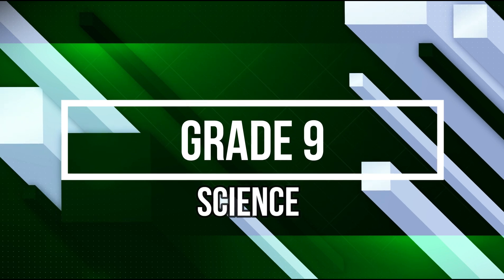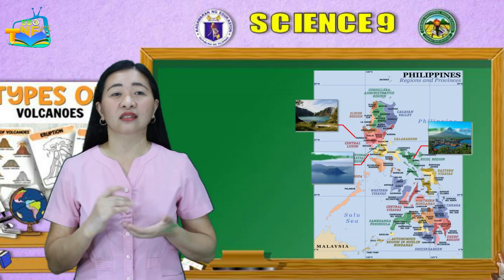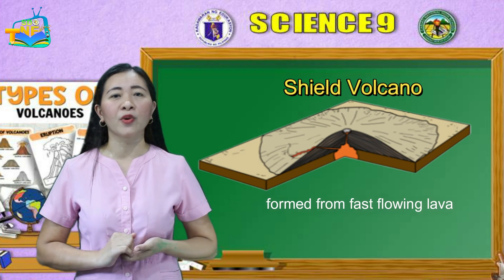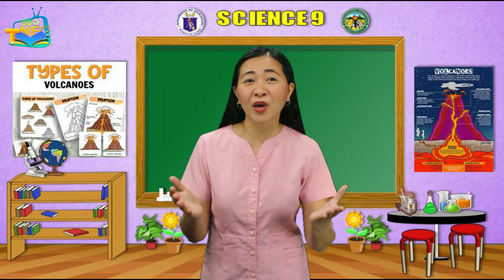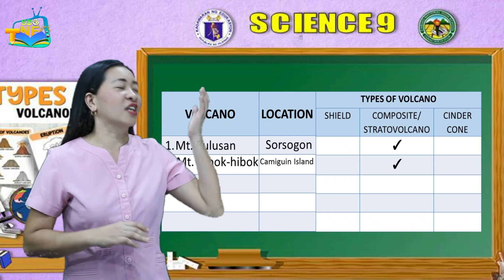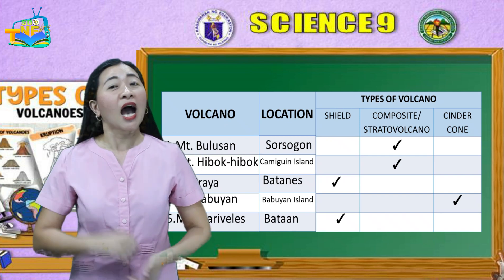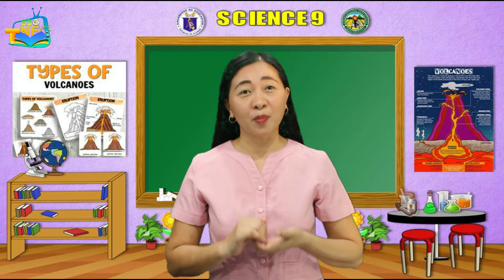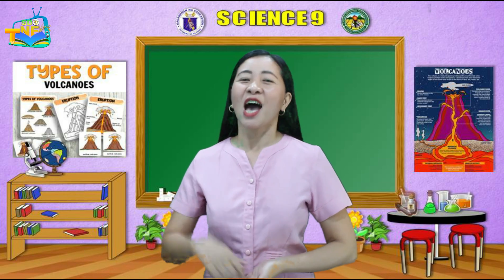VOLCANOES- GRADE 9-VIDEO LESSON